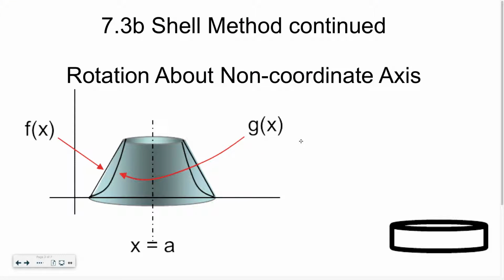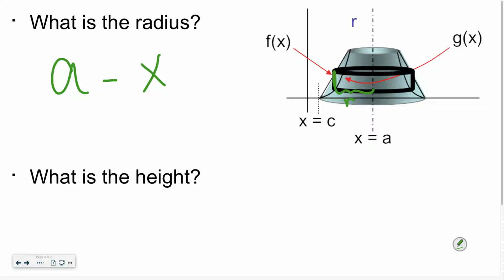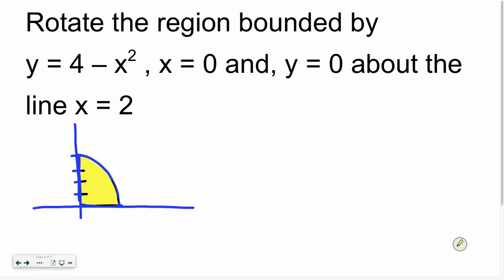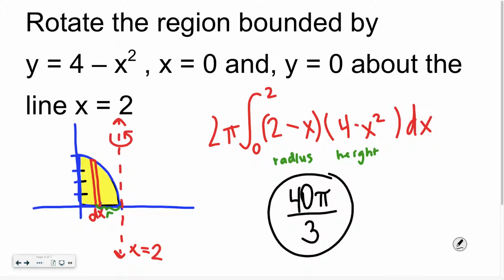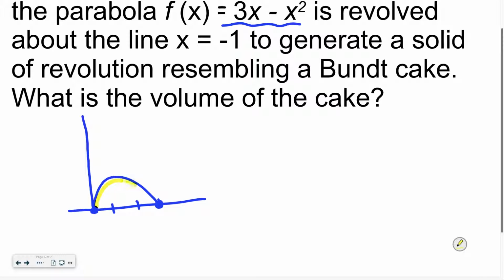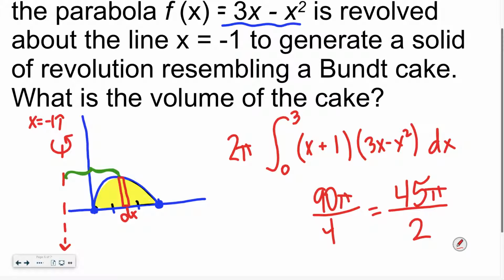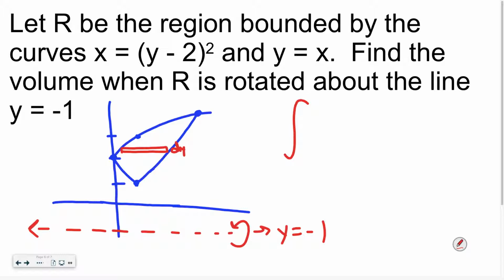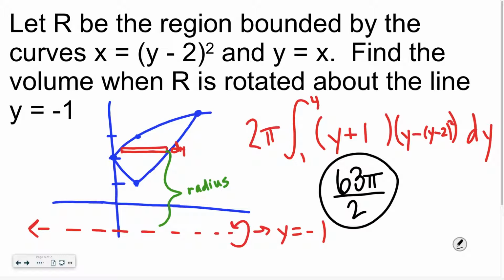7.3b (3/4/19) AP Calc AB